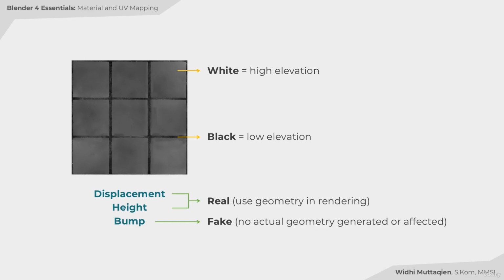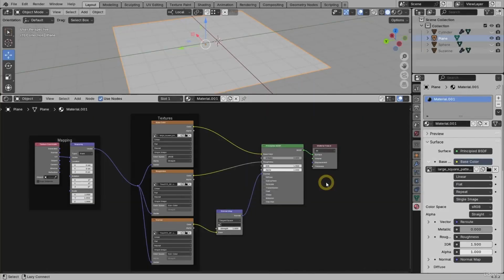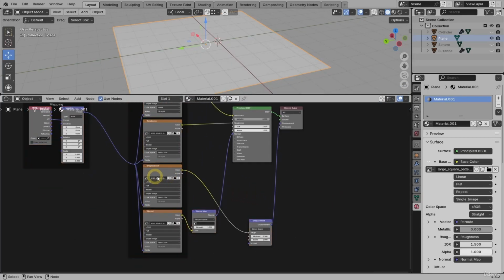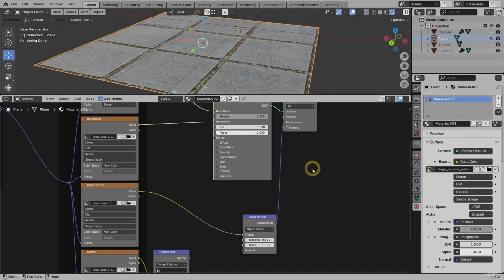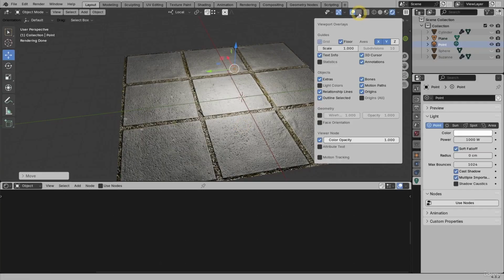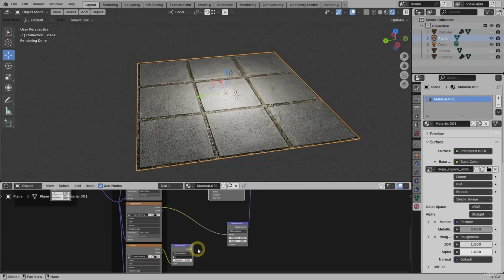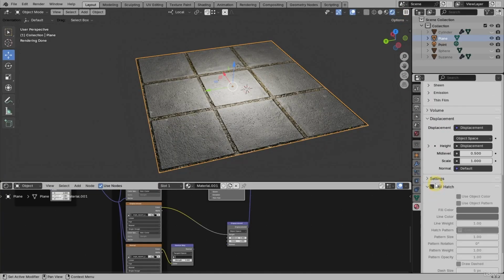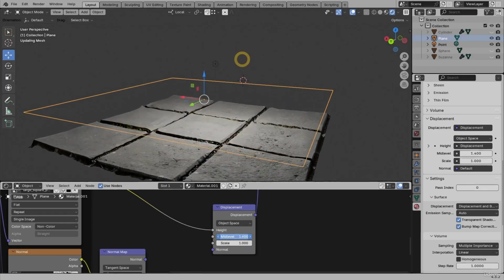DISPLACEMENT TEXTURES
TUT